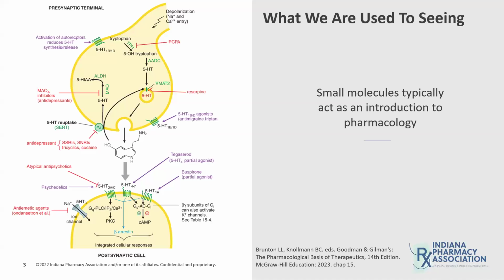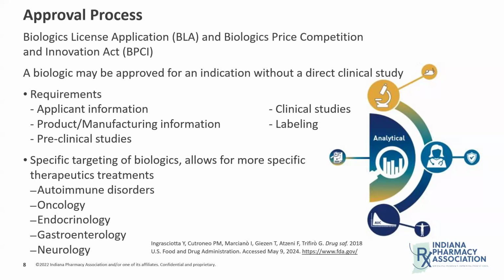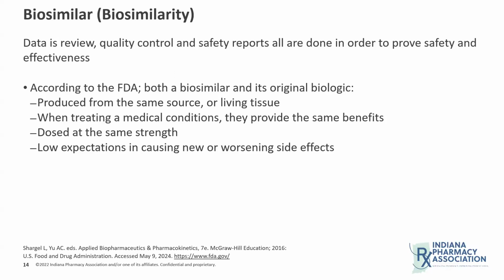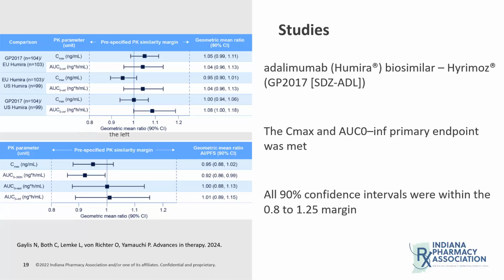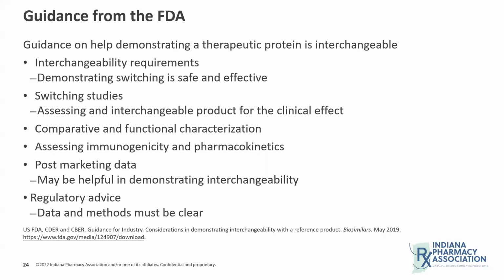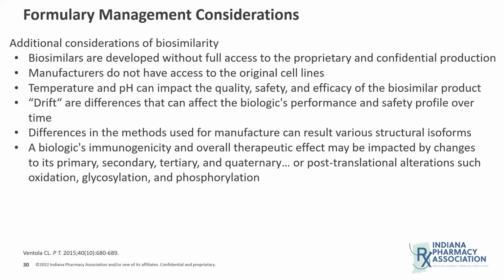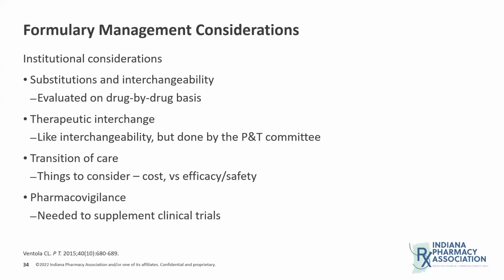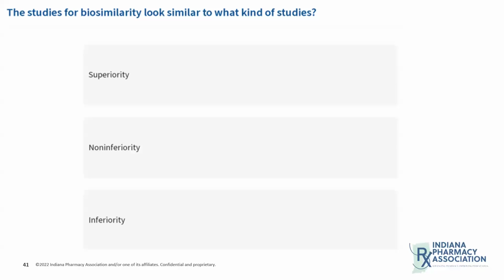Biosimilars Development and Formulary Management